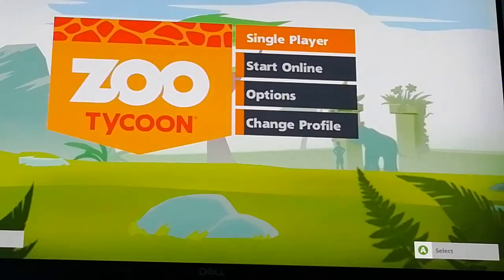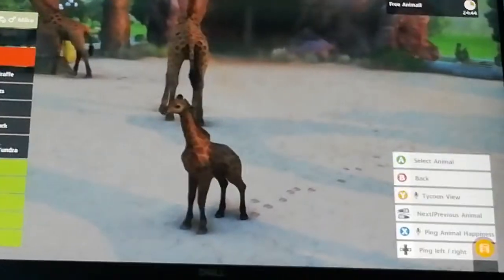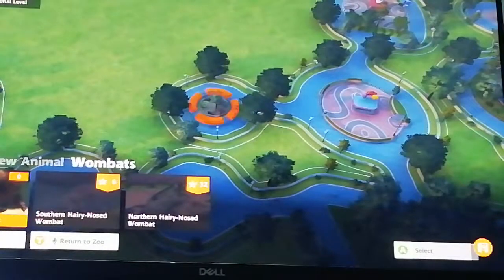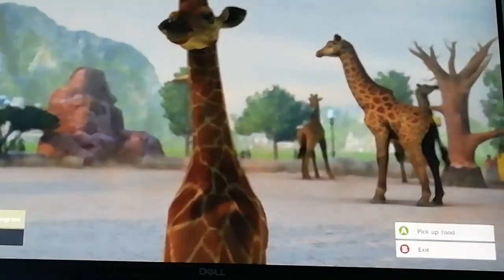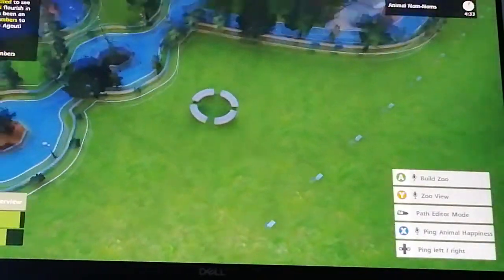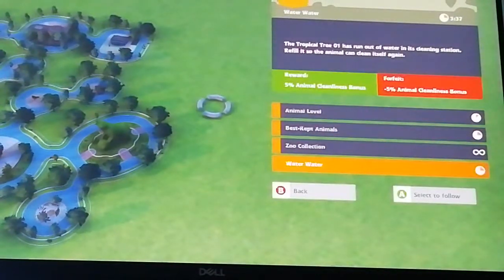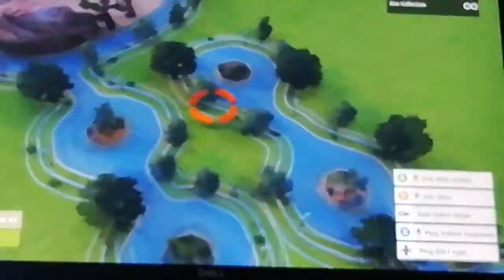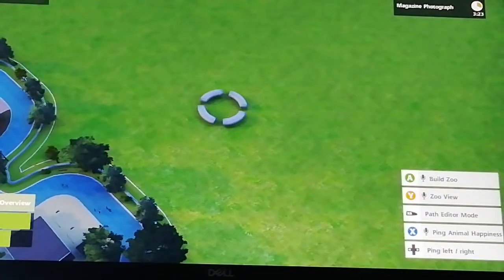Sick baby giraffes?It's in great care! Zoo tycoon ultimate animal collection.